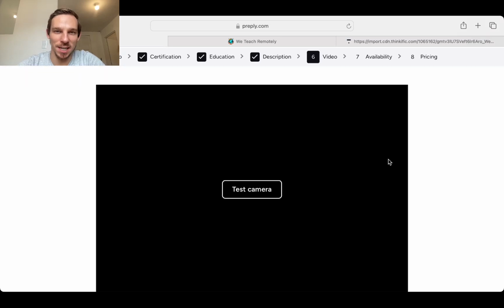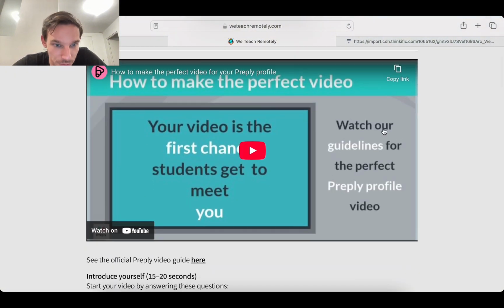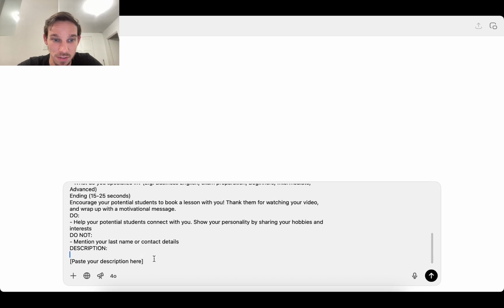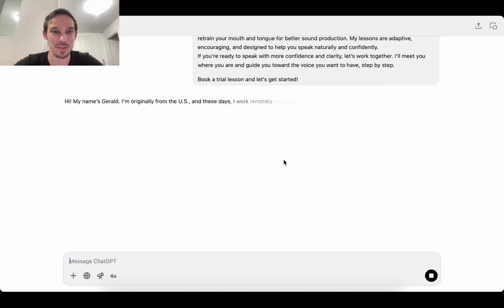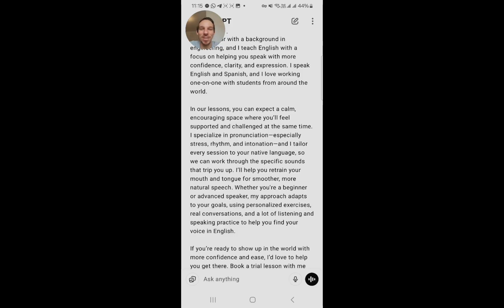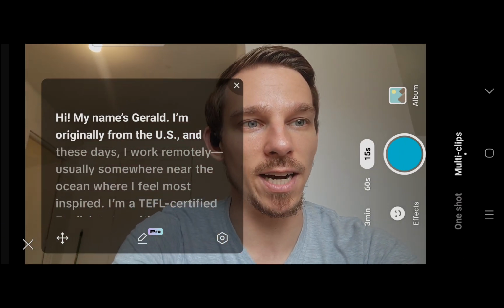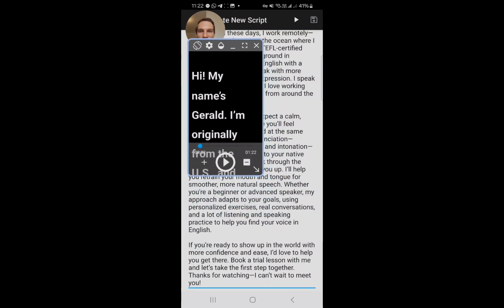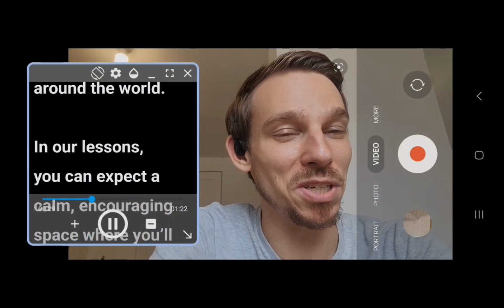Step 4: Recording Your Introduction Video (Even If You Hate Cameras)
In this lesson, we’ll walk you through how to create your Preply intro video, even if you hate being on camera. The goal? A quick, confident video that helps students feel connected and excited to book with you.

📹 Watch the step-by-step video guide above to see exactly how it’s done.

You’ll also learn how to use CapCut, a free video editing app that makes this super easy. We’ll show you how to:

    •    Use CapCut’s teleprompter feature (if on iPhone) or Elegant Teleprompter (if on Android) so you don’t have to memorize your script

    •    Keep your video clear, friendly, and professional, even with zero editing experience

📝 Not sure what to say? We’ve got you covered.

This guide will help you come up with a natural-sounding script that fits your personality and builds trust fast. If you’re stuck, don’t worry, there’s even a downloadable ChatGPT prompt PDF included that can help you brainstorm your script in minutes.